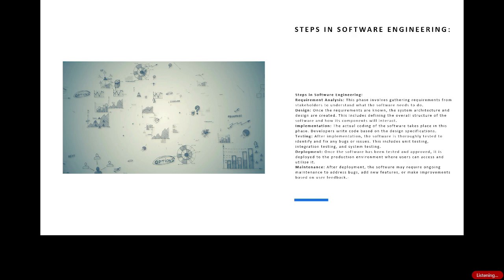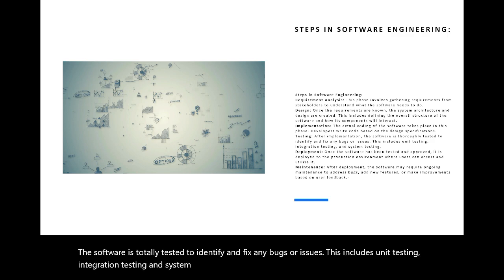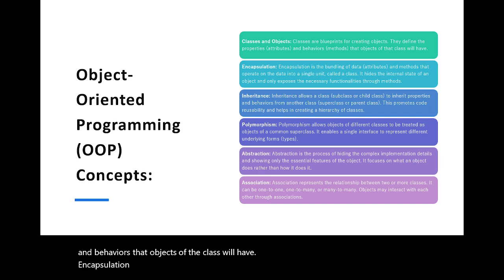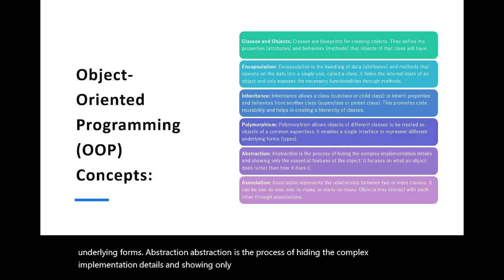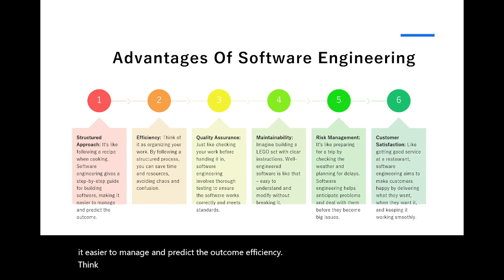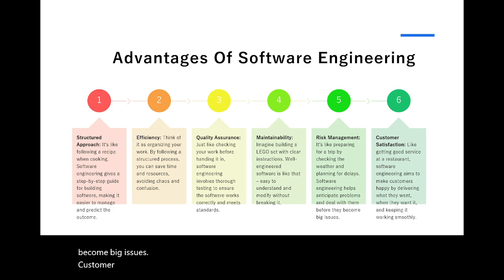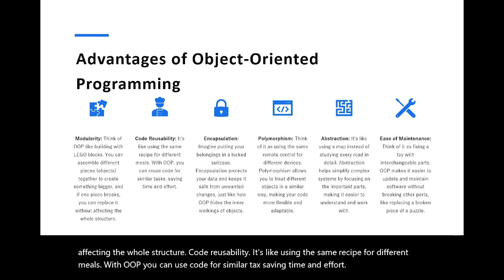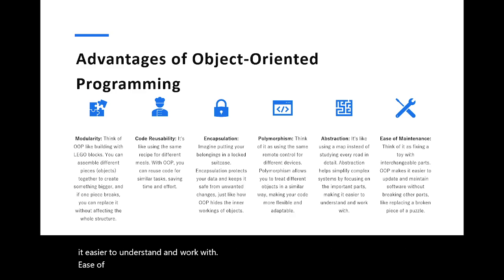PRINCESA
SOFTWARE PROGRAMMING FUNDAMENTALS